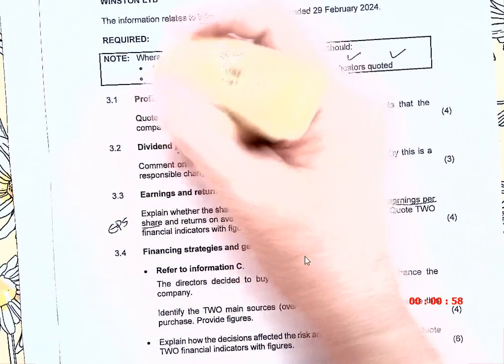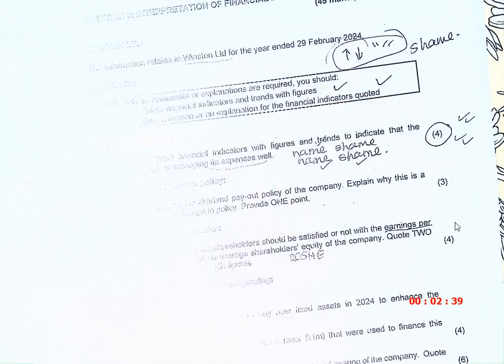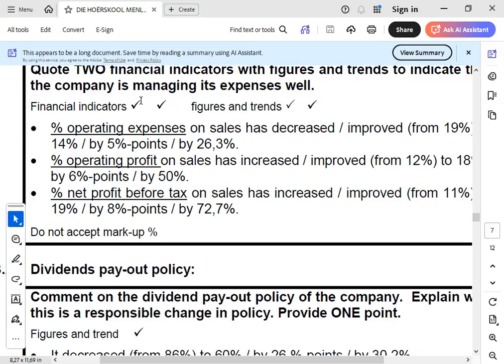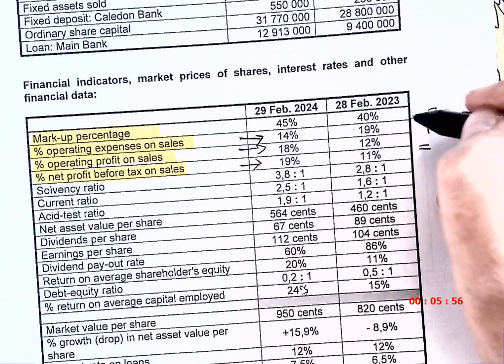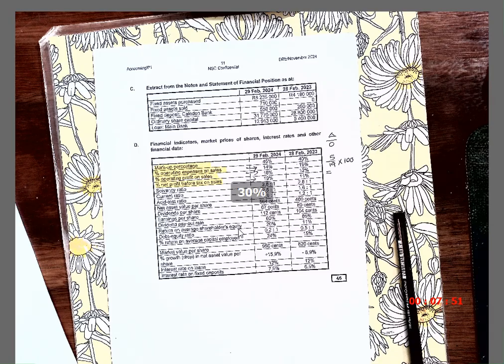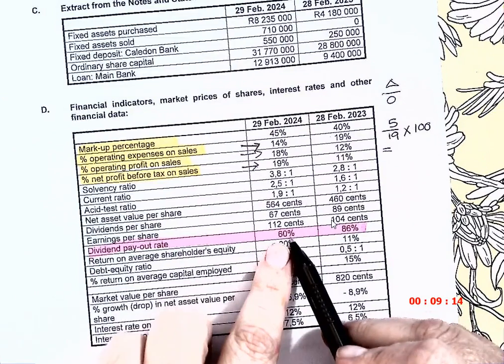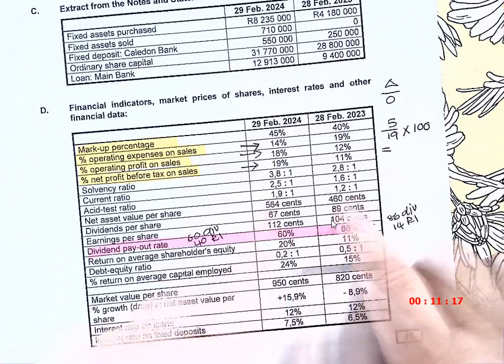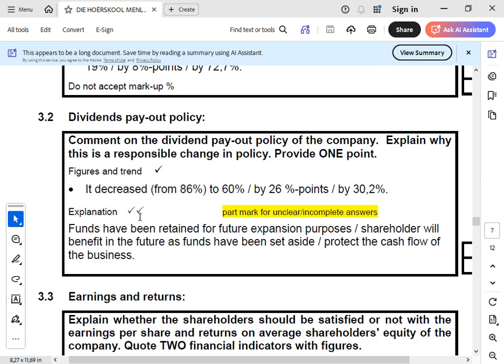Nov 24 P1 Q3 1